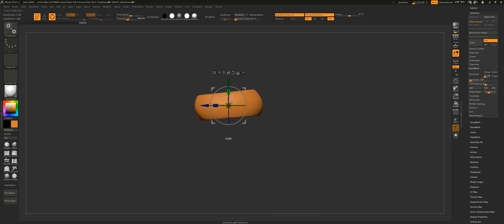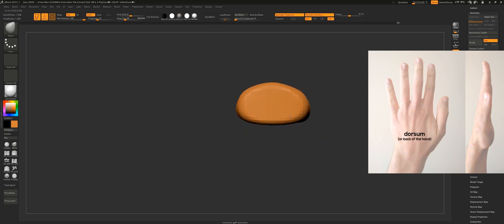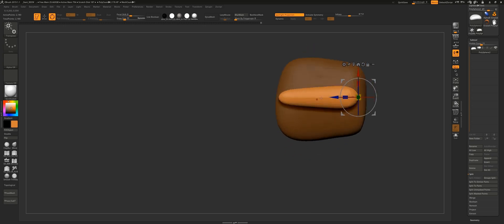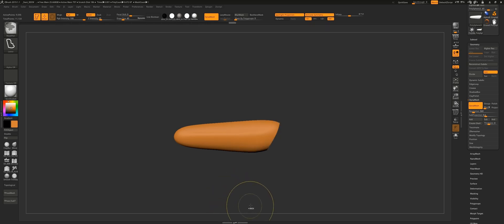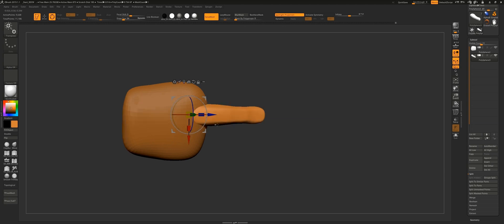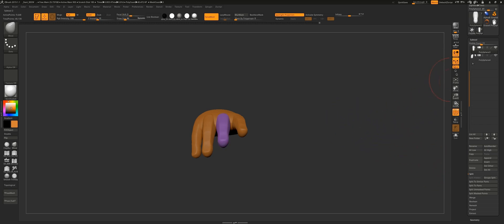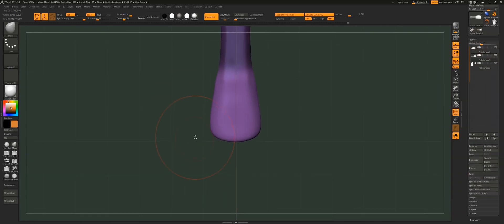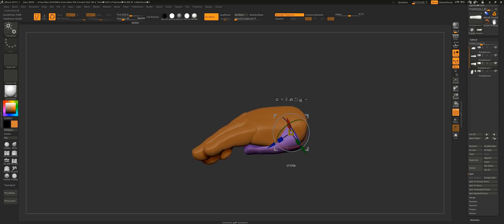Simple and Fast - Blocking Out Hands in ZBrush for Beginners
In this video I'll show you how to block out hands in ZBrush with no trouble (and no IMM Fingers).